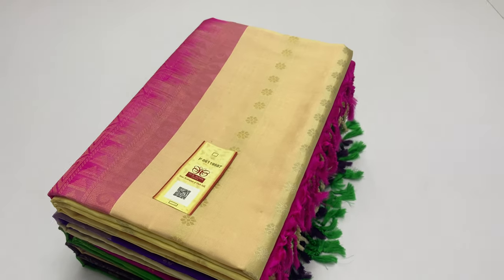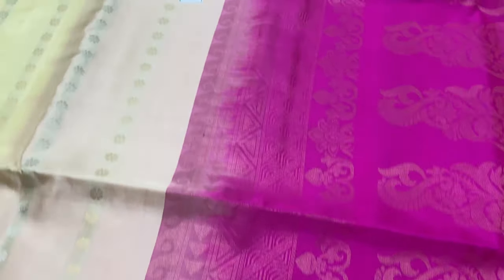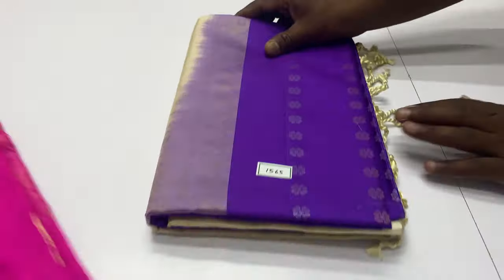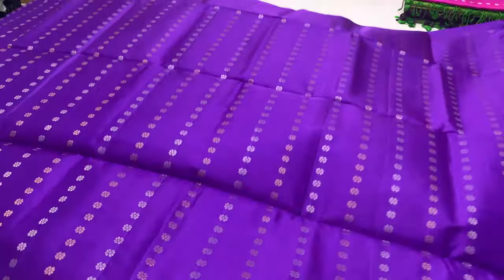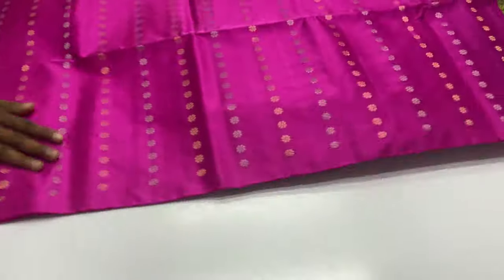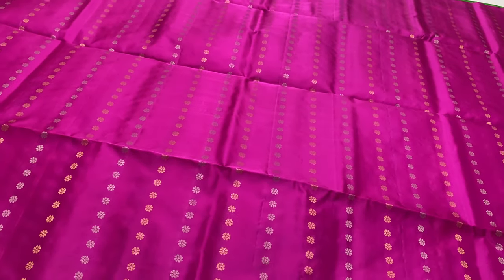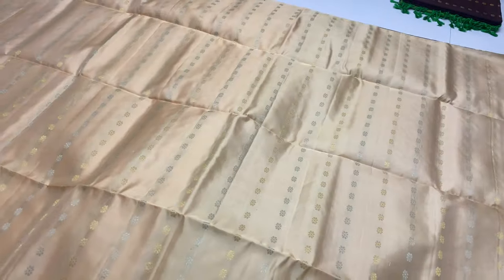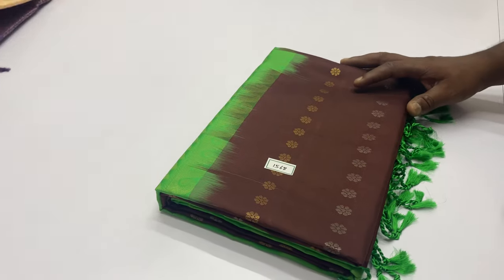1000 putta soft silk sarees on offer price